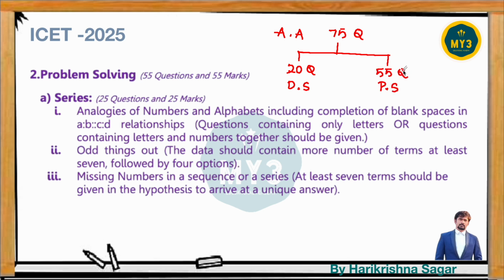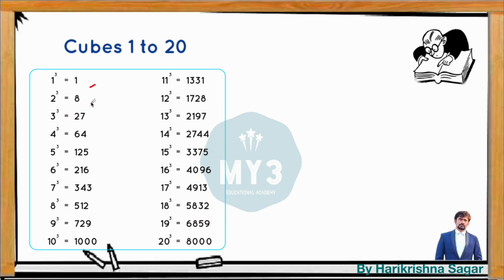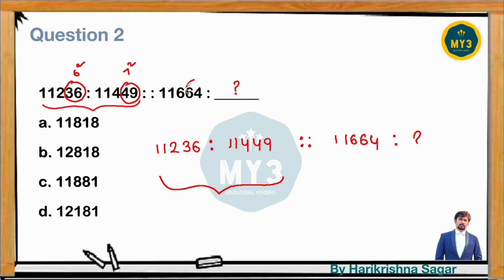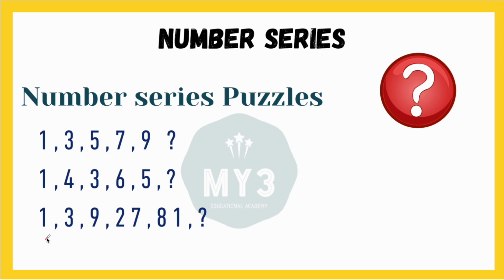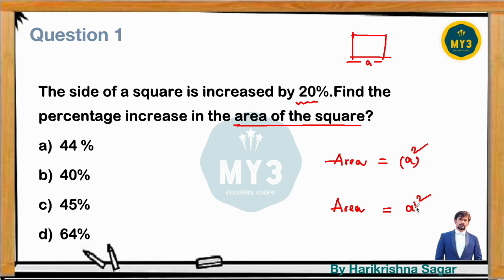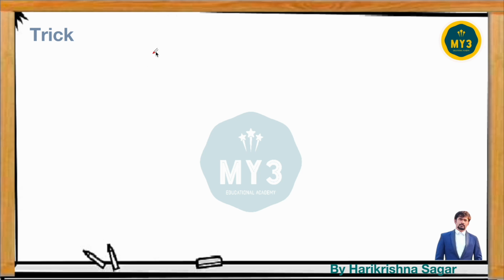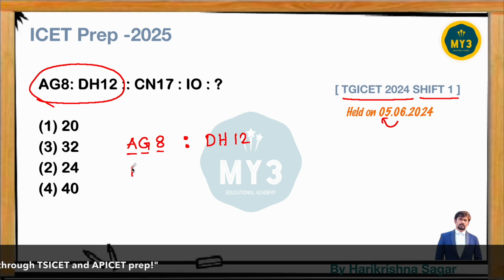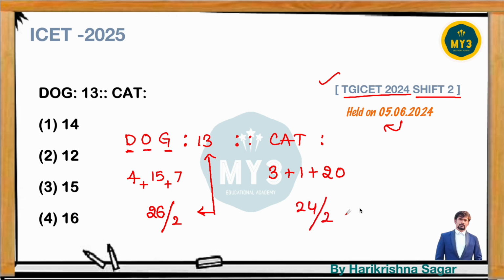Get Ready for ICET 2025 Exam Success with BEST Reasoning Tricks!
🚨 ICET 2025 Exam Awareness - Get the Best Rank! 🚨

Are you preparing for the ICET 2025 exam? Want to boost your chances of securing the best rank? Look no further! In this video, we dive deep into Reasoning and Analogy topics, essential for acing your ICET exam. Get ready for expert tips, tricks, and strategies that will help you tackle the toughest questions with ease.

🔍 What’s Covered in This Video:

Reasoning Tricks: Learn time-saving strategies to solve reasoning questions faster and more accurately.
Analogy: Understand how to crack analogy-based questions with ease – one of the most important sections of ICET!
Previous Year Questions (PYQs): Gain insights from past exam questions to understand the pattern and difficulty level.
Best Techniques: Discover effective study techniques to maximize your performance and rank in ICET.
📱 Download My3 Exam Prep App for exclusive access to TSICET and APICET courses, designed to help you excel in your MBA entrance exams! Start your preparation today with the best courses and strategies!